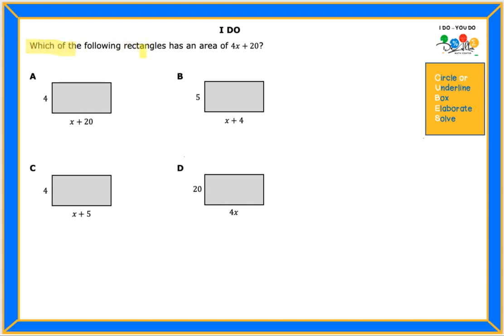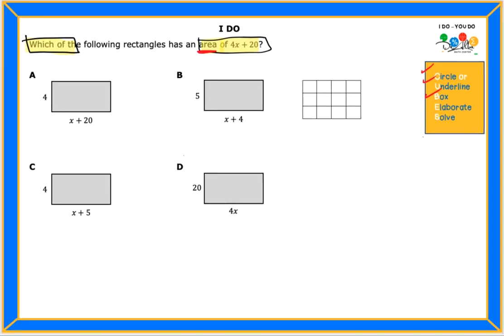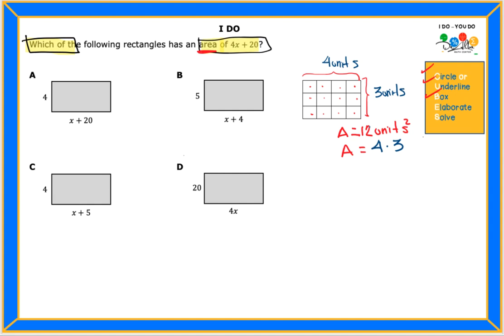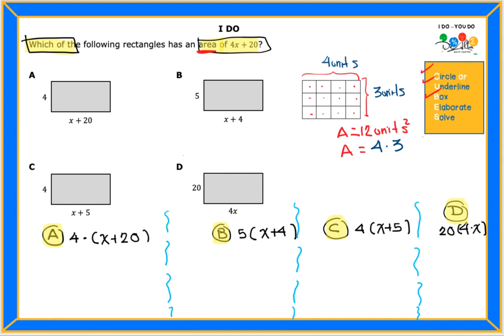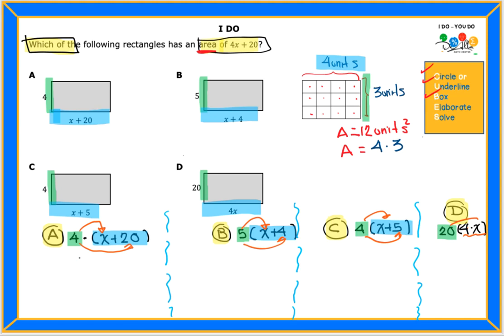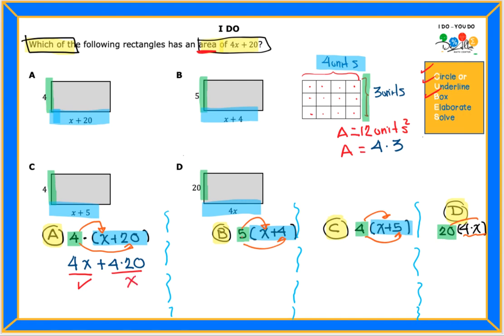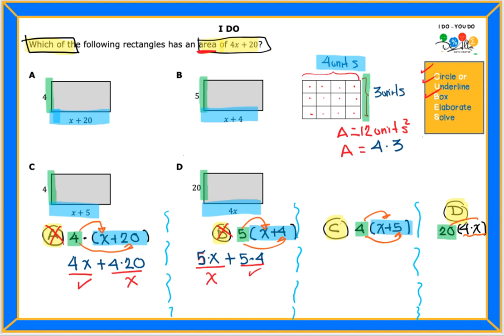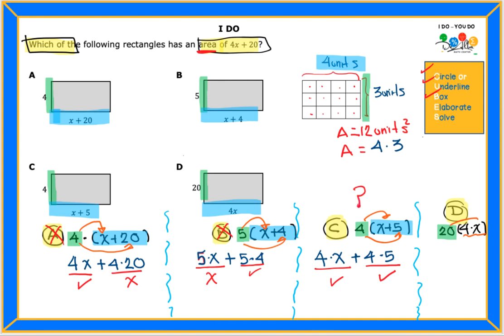6.7 (D) Question 17 - I Do - You Do (English)